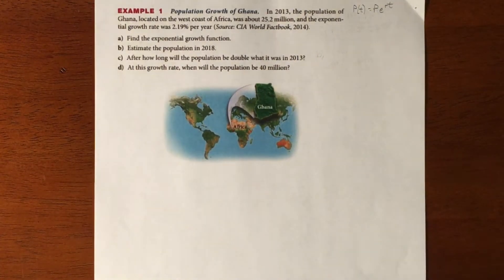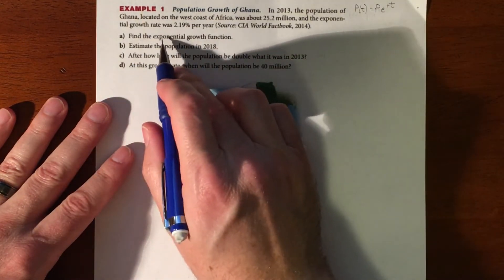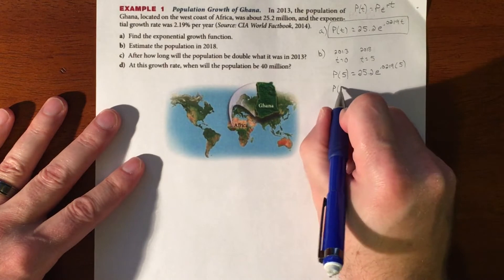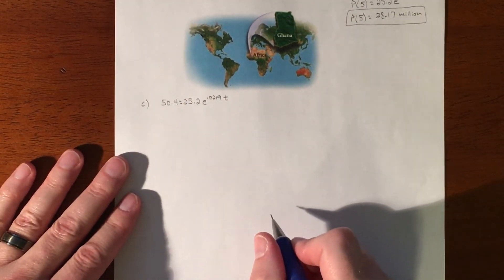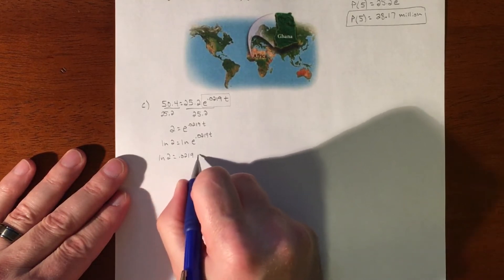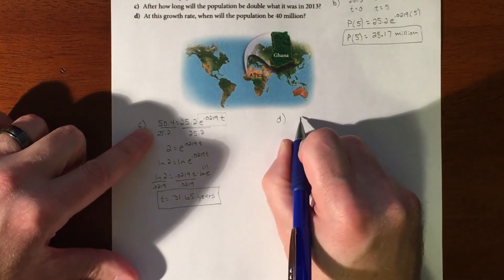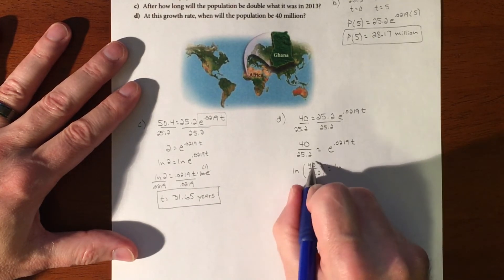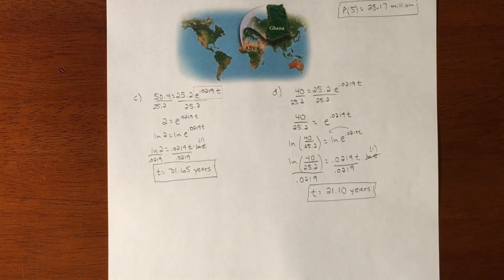Solving Exponential Word Problems - Part 1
Solving exponential word problems.